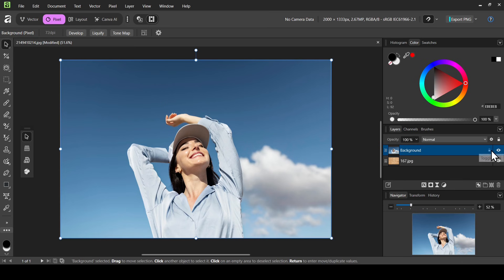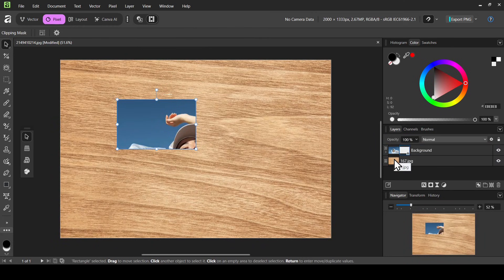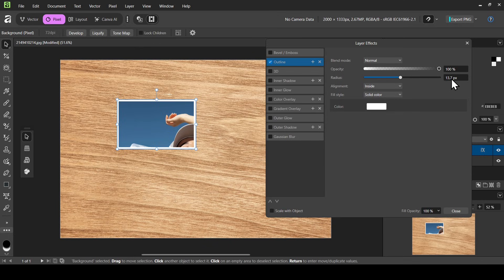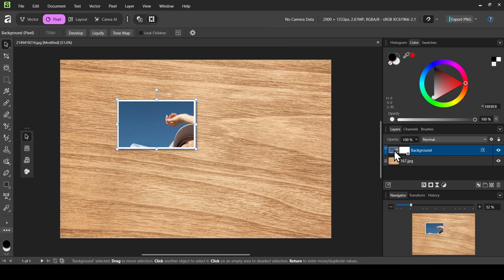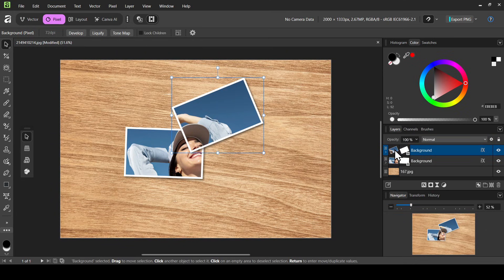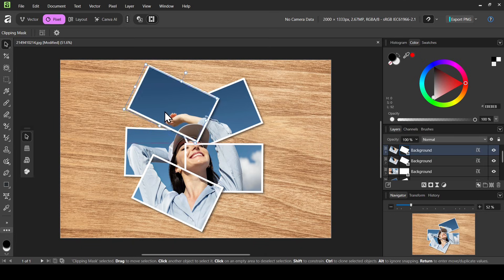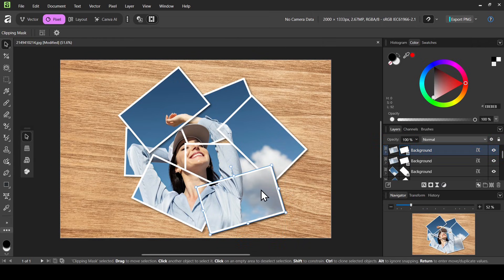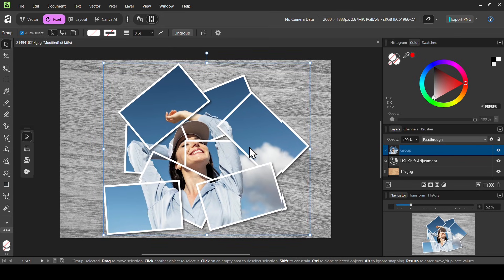How to Create a Photo Collage Effect in Affinity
Hi, today in this Affinity tutorial, we are going to learn to Create a Photo Collage Effect in Affinity.